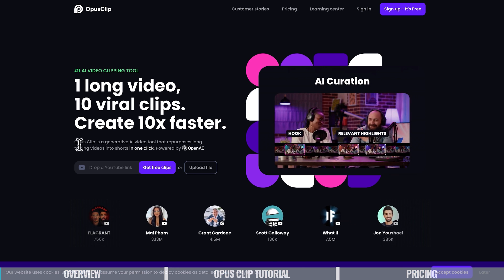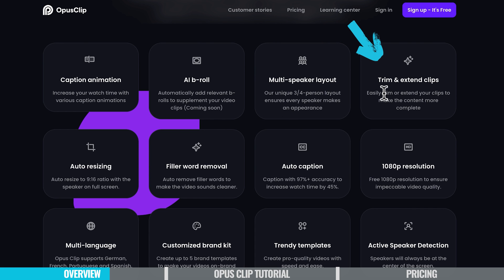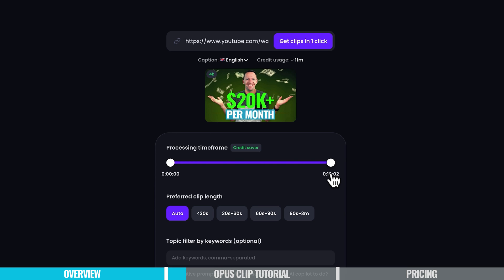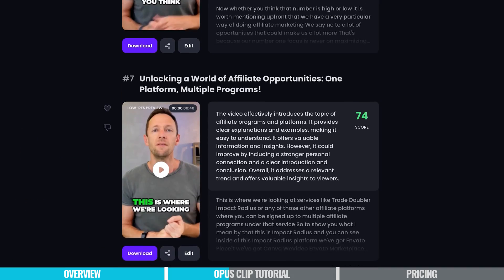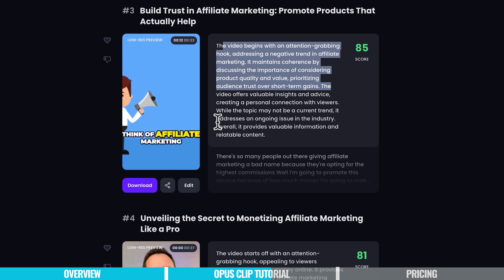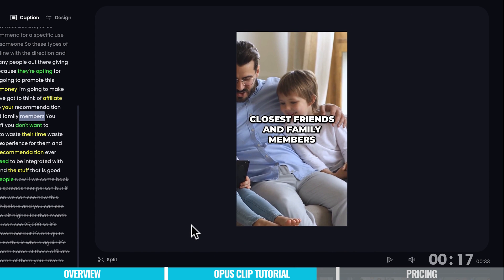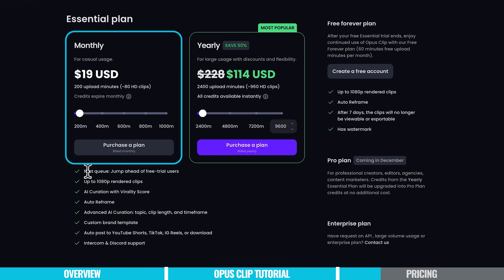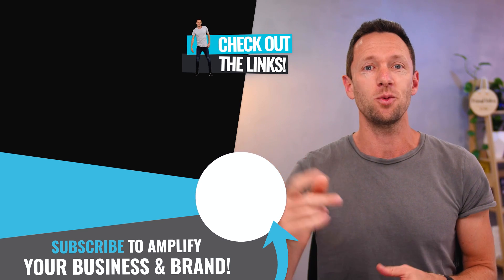Opus Clip AI - 5 New Videos In 7 Minutes! 🤯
Complete Opus Clip AI review! Here’s everything you need to know about this AI video generator from the pros & cons to how to make videos with AI in a fraction of the time.

📕 Learn the NEW rules for YouTube Topic research to 10X your traffic on YouTube!

Timestamps:
00:00 Opus Clip AI - 5 New Videos In 7 Minutes!
00:29 Opus Clip AI Overview & Features
02:44 How to Use Opus Clip AI
04:40 Opus Clip AI Generated Videos
06:46 Opus Clip AI Customization & Editing Interface
08:20 How to Save or Download Video from Opus Clip
08:57 Opus Clip Pricing & Paid Features

Stay current on video tools and AI. Ask JustinAI for instant answers, access extended tutorials, monthly AMAs, and ready-made workflows

-- Opus Clip Review: How To Make YouTube Shorts With AI! --

Opus Clip is an awesome AI video tool that turns your long form content into multiple short form videos with the click of a button. There are lots of AI tools popping up that do this, but Opus Clip is the first one we've found that actually does a good job!

If you're wondering how to make YouTube Shorts, Instagram Reels or any other short form content in a fraction of the time, we'd highly recommend checking out this AI video maker.

There's even a free forever plan available, making this a solid FREE AI video generator. But if you’re looking to unlock all the features, there’s a paid Essentials Plan and an Opus Pro AI Plan coming out soon as well.

In this Opus Clip review, we’ll share everything from the pros & cons to exactly how to use Opus Clip. You’ll learn how to make videos using Opus Clip AI in no time.